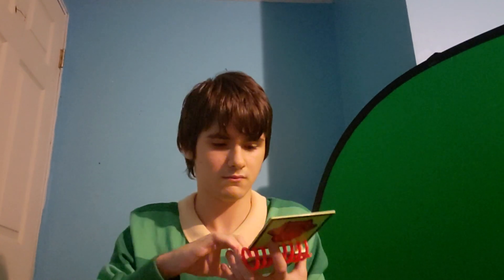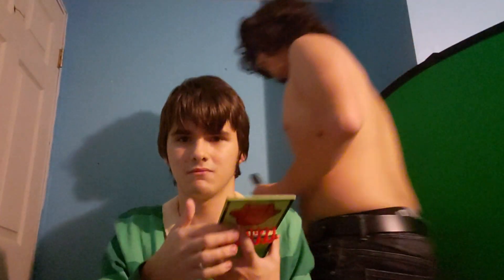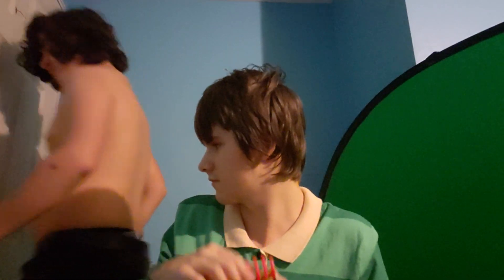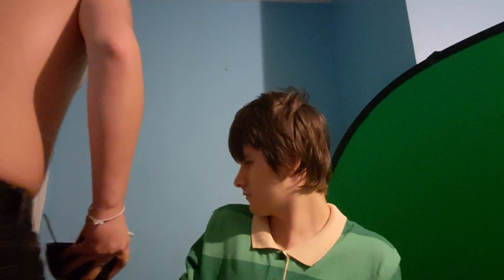My 2nd Flying Colors Steve Notebook Opening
IT FINALLY CAME!

I Apologize For My Brother Coming In & Out Of My Room.